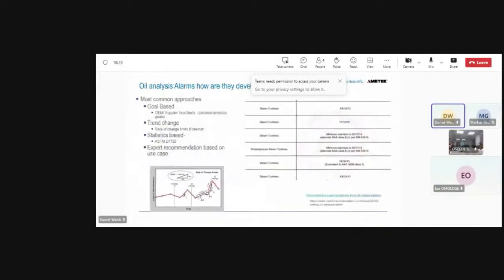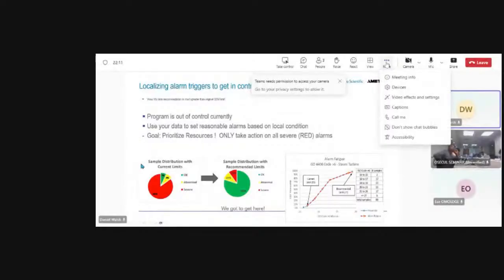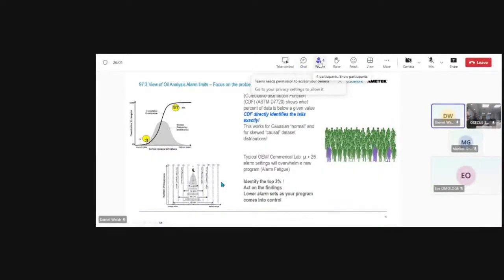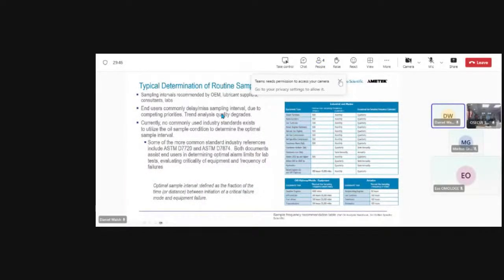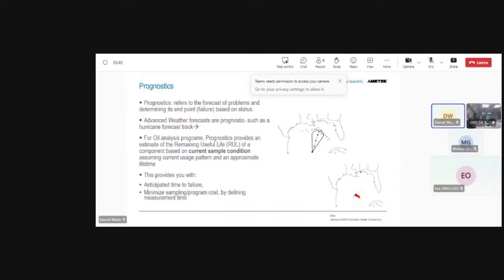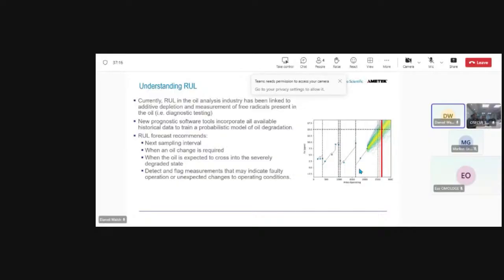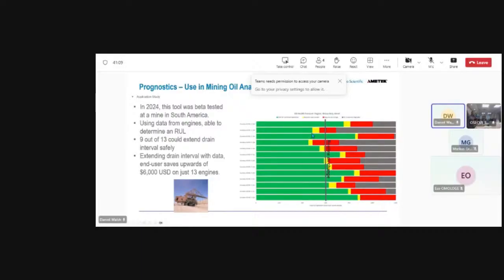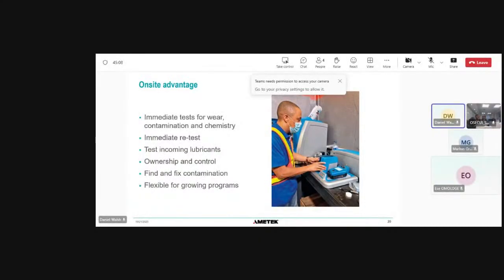Benefits of Onsite Oil Analysis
Benefits of Onsite Oil Analysis using Spectro Ametek Minilab 153